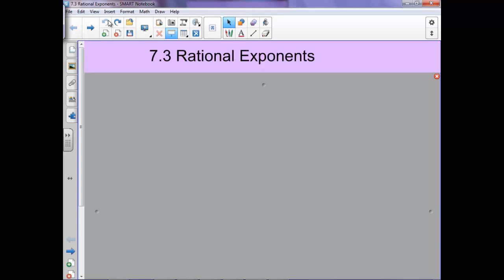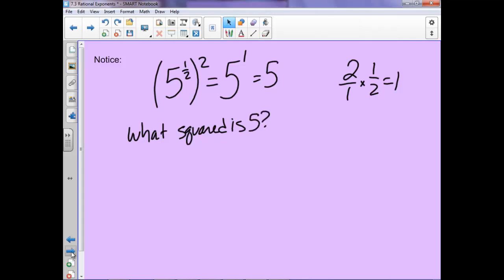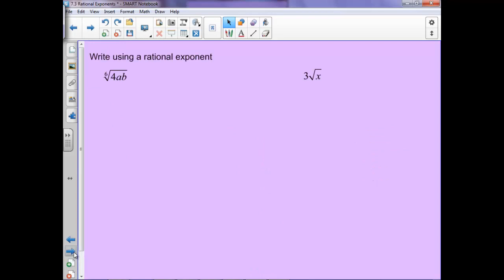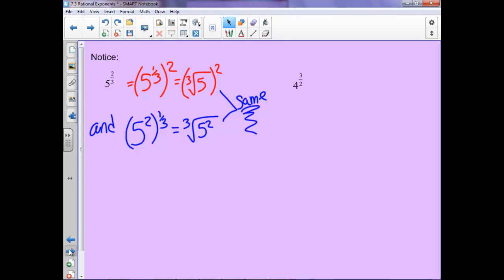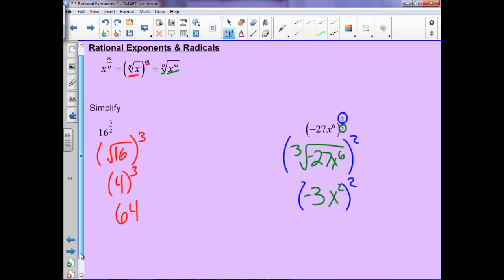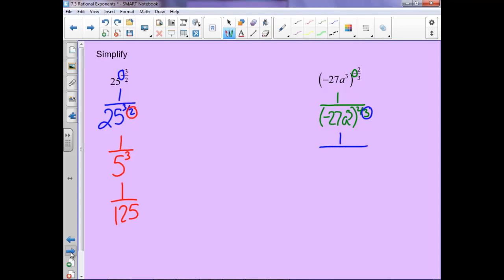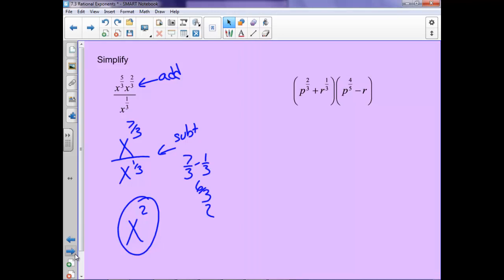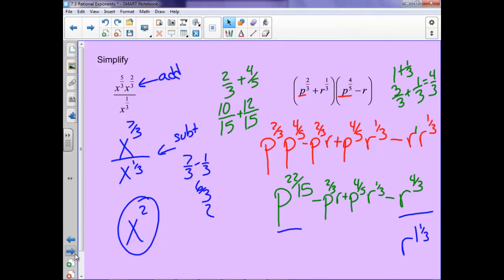7.3 Rational Exponents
7.3 Rational Exponents